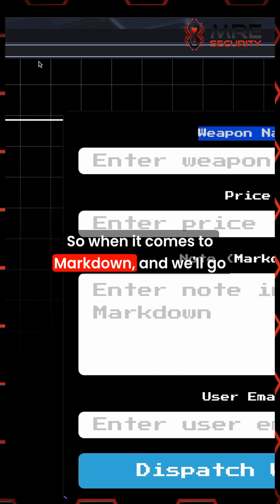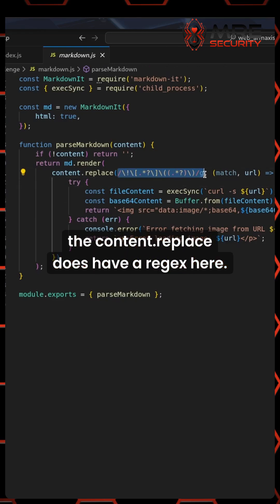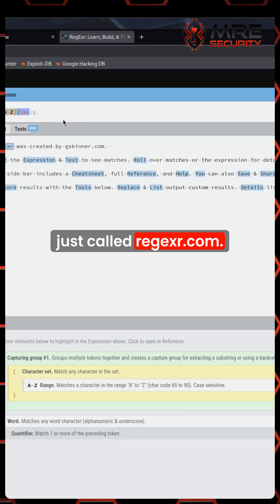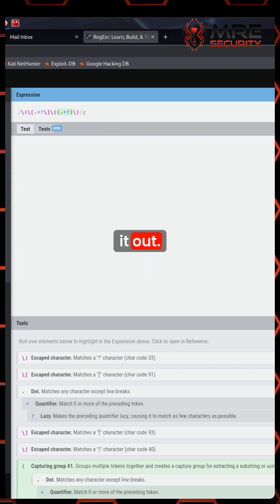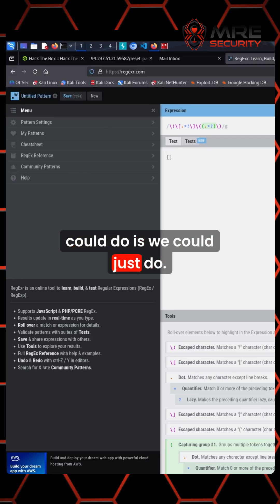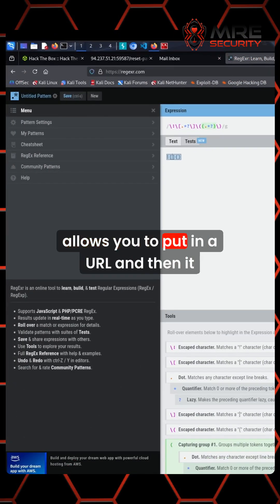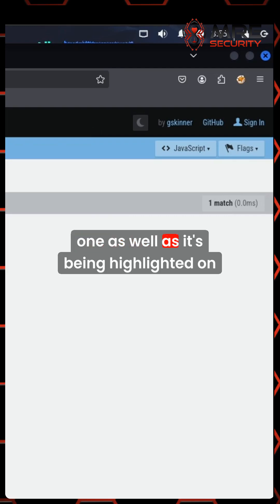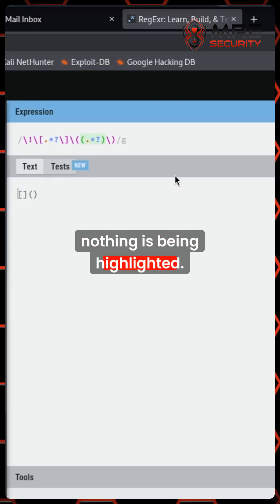Learning Regex Through Regexr.com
Let's learn basic regex and how we could bypass restrictions.